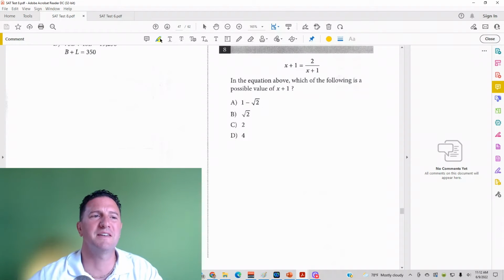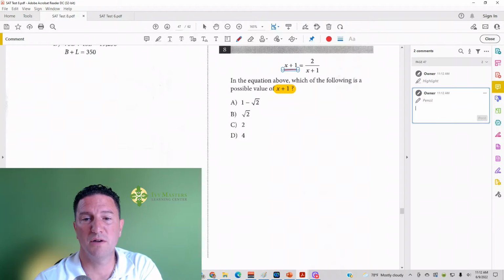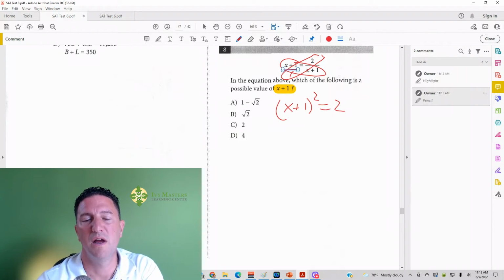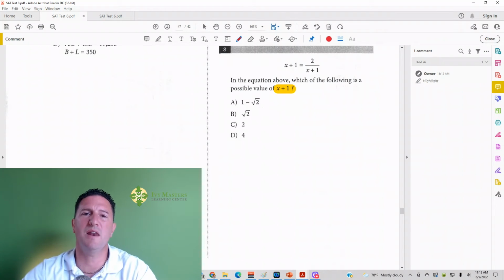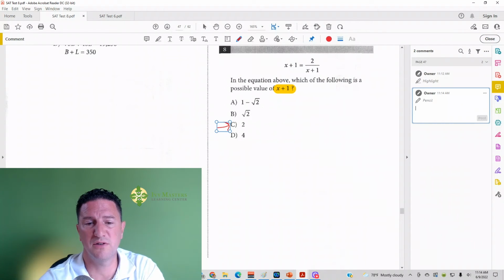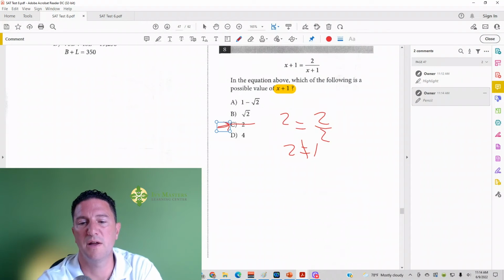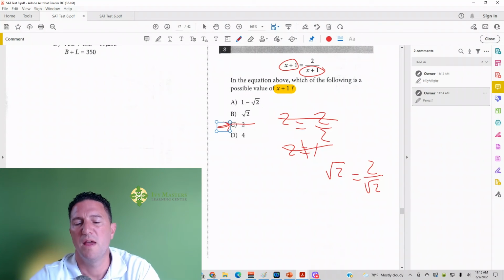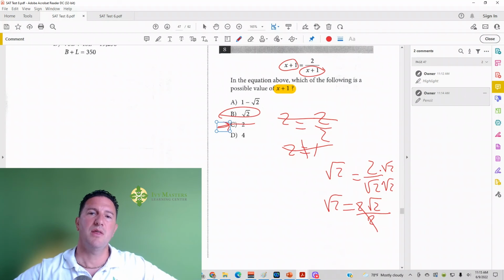SAT Math, Test 8, Section 4, Number 8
When an algebra question asks you to solve for more than x